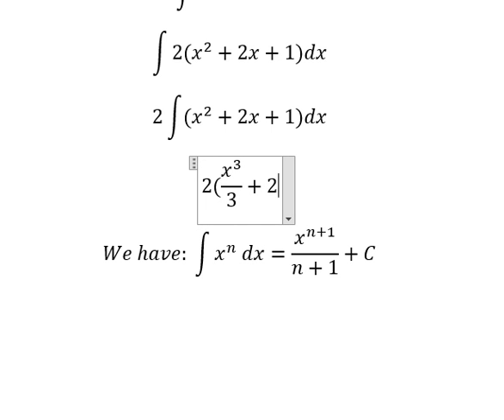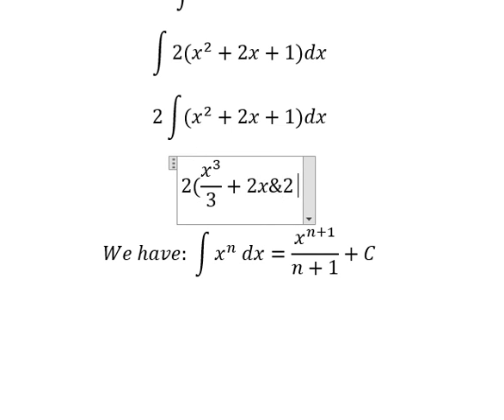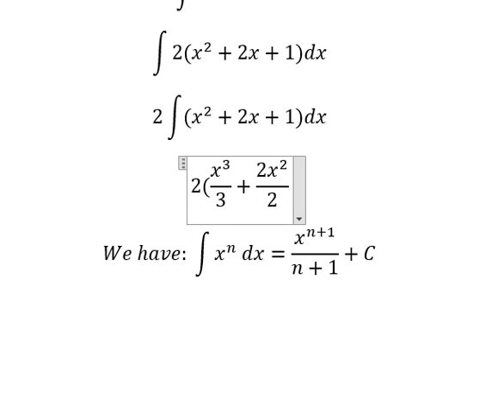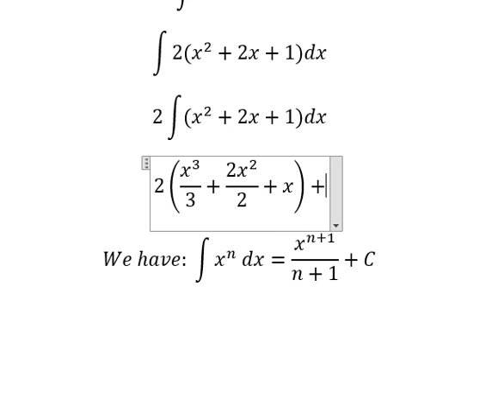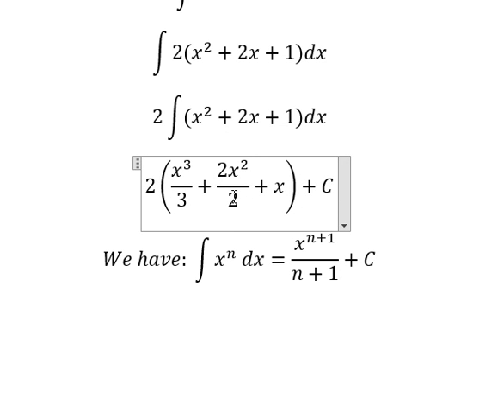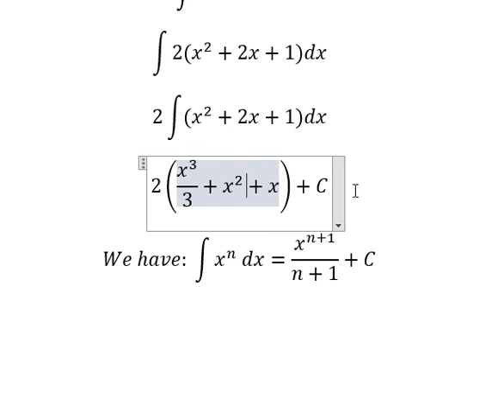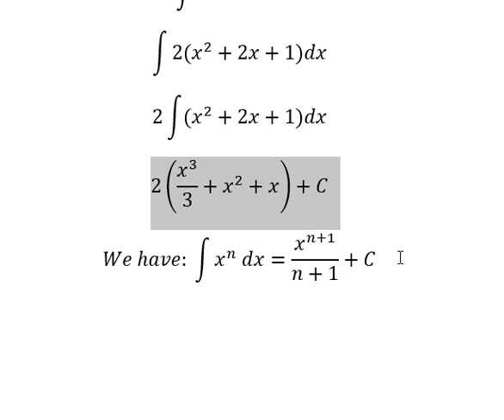Calculus Help: Integral ∫ (x+1)(2x+2) dx - Integration - Basic - Techniques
Here is the tecnique to solve this question and how to find them in step-by-step